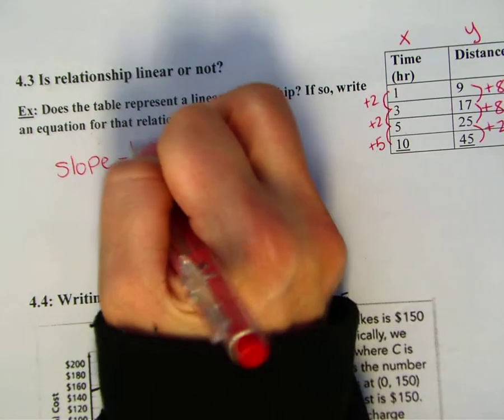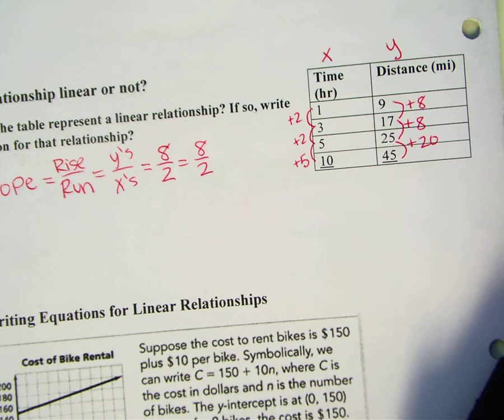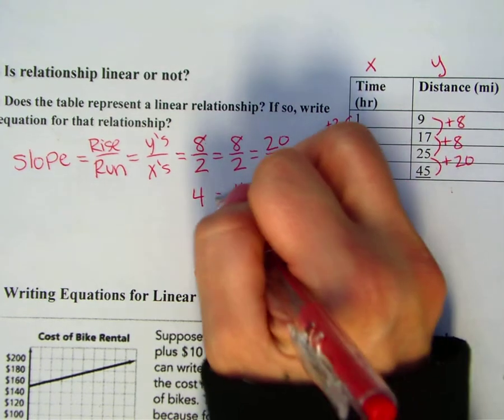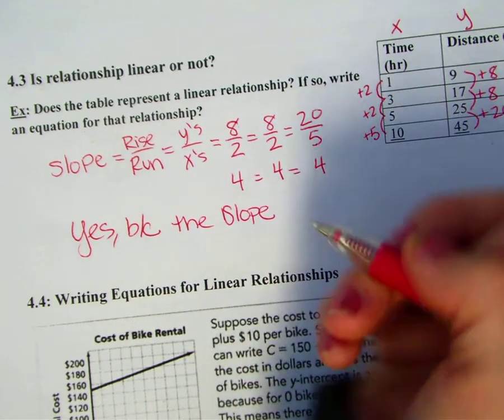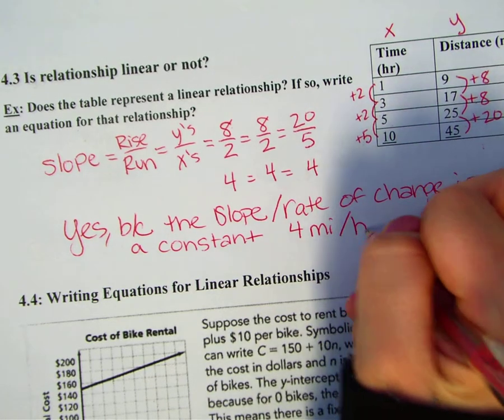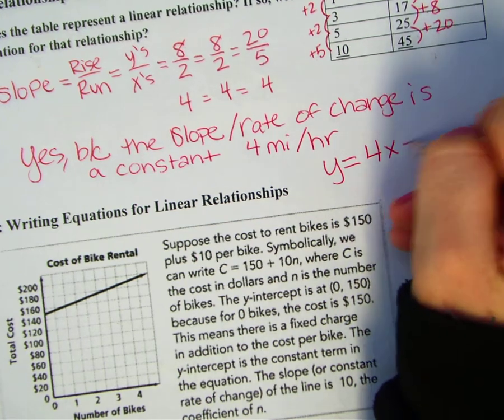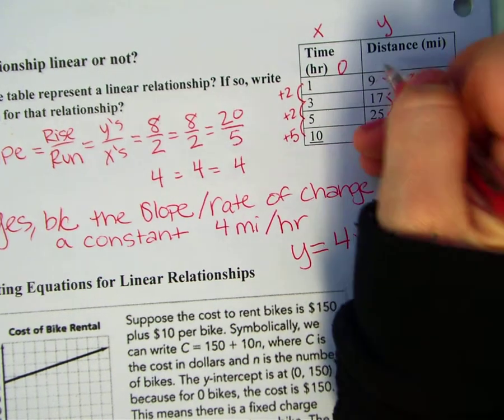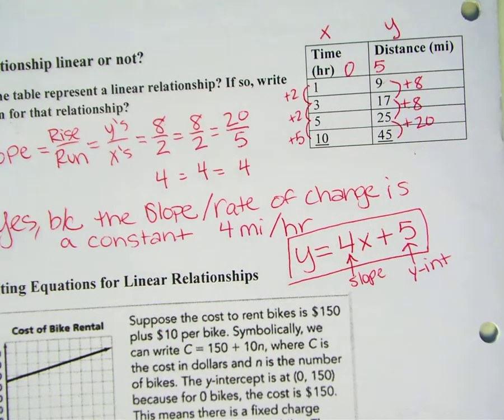Unit 8 Lesson 4.3